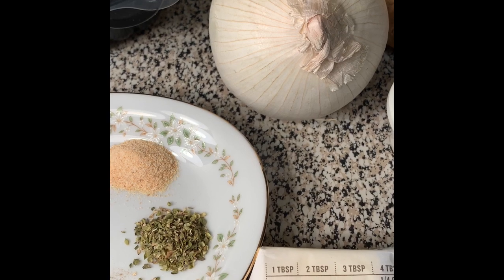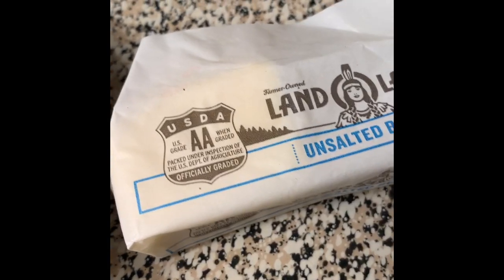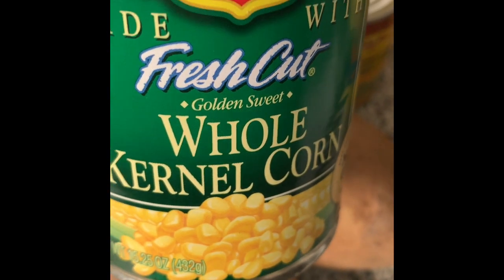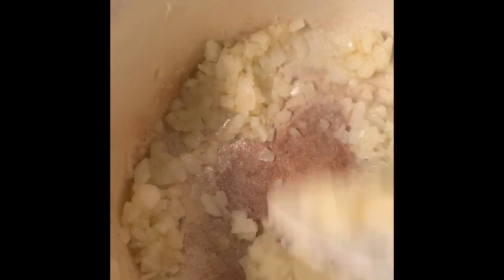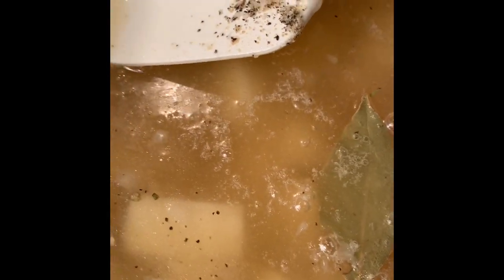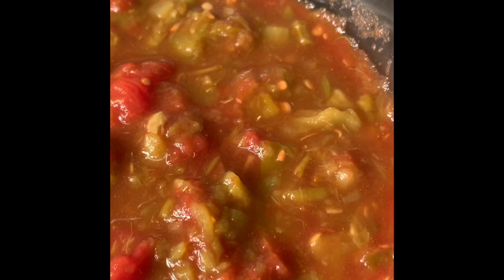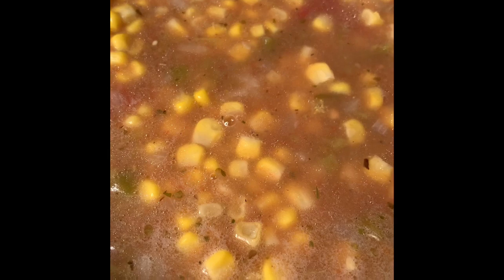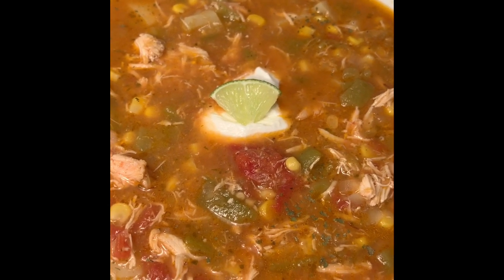GREEN CHILE CHICKEN SOUP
HOW TO MAKE GREEN CHILE CHICKEN SOUP
2 tablespoons of butter
2 tablespoons of flour
½ of an onion chopped
2 russet potatoes
2 bay leaves
1 teaspoon of salt
½ teaspoon of black pepper
¼ teaspoon of cumin
½ teaspoon of oregano
½ teaspoon of garlic powder
1 cup of chicken stock
1 cup of water
2  7ounce cans of green chile
1 lime
1 14.5 ounce can of Mexican stewed tomatoes
½ cup of whole kernel corn
1 rotisserie chicken shredded